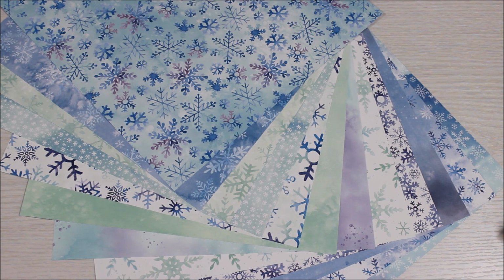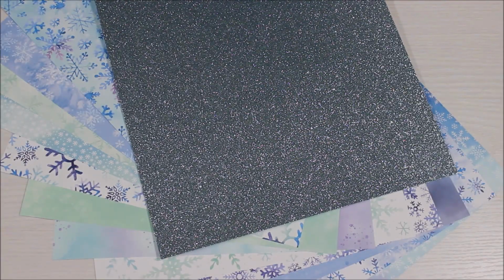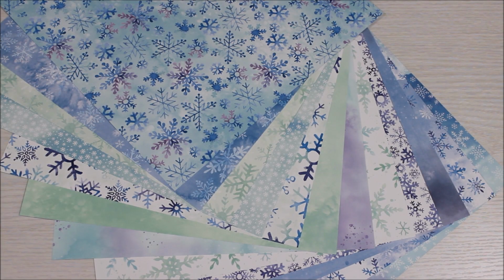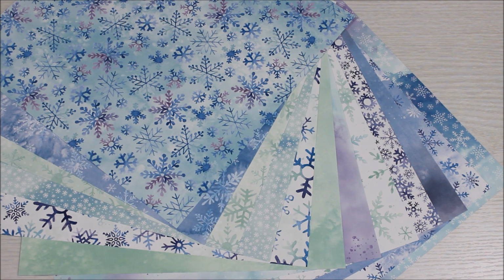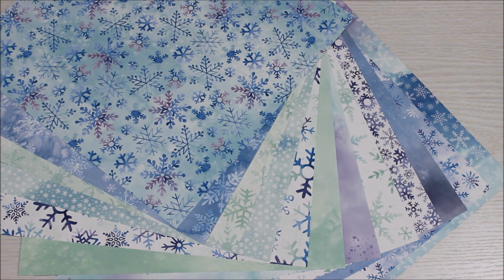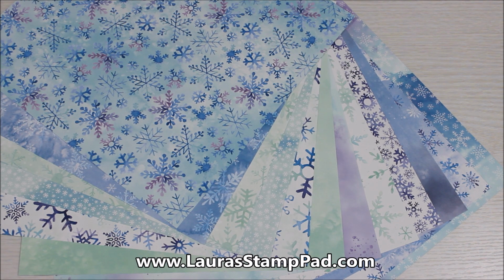Reveal of the Stampin' Up! Snowflake Splendor Designer Series Paper - Laura's Stamp Pad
Supplies

Earn the Queen Anne’s Lace Stamp Set for Free with a $75 order (before tax and shipping), click here to start shopping